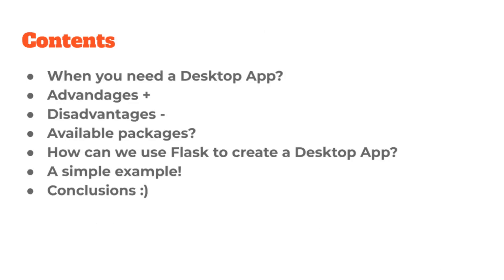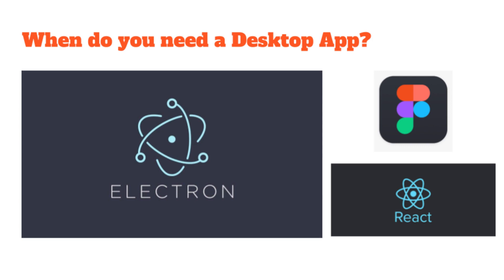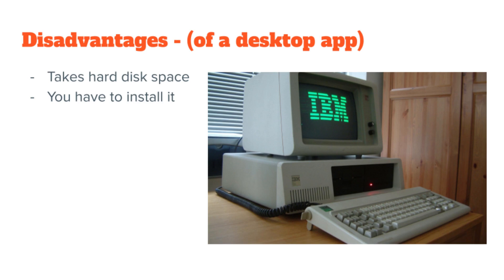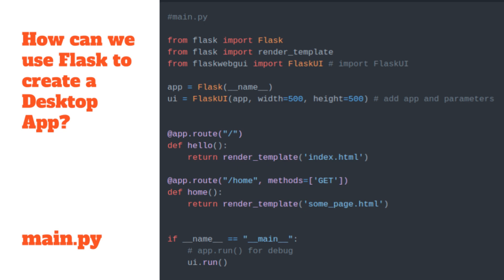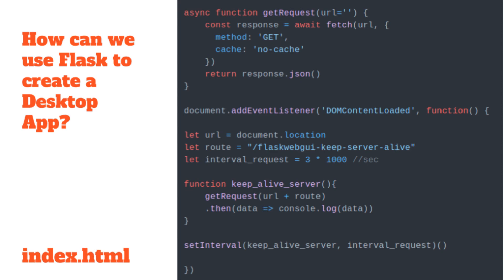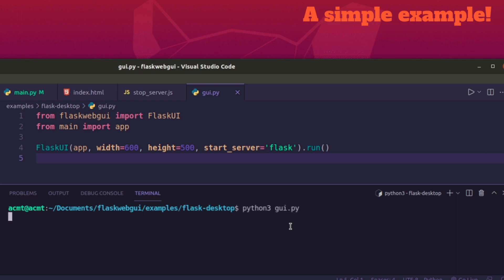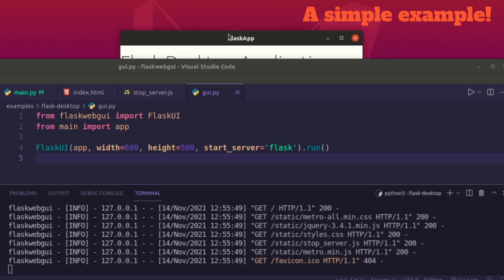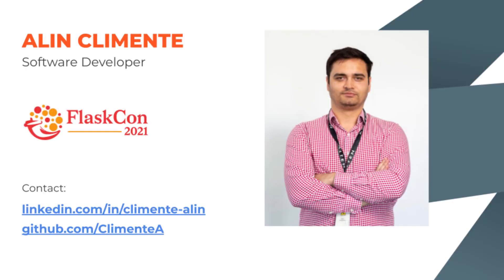Hassle Free Desktop Apps with Flask - Alin Climente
Flaskwebgui is a Python package which helps you quickly create electron like desktop applications. That way, you can convert a web app into a desktop app with just two extra lines of code.

Flaskwebgui just uses threading underneath to start a flask server and the browser in app mode (for chrome). It has some advantages over flask-desktop because it doesn't use PyQt5, so you won't have any issues regarding licensing and over Eel because you don't need to learn any logic other than Flask. Motivation: At first console apps were enough to solve what I needed, but in time more complex problems appeared that needed a user interface which does a lot of stuff. For something small (some inputs, buttons..) Tkinter does the job even though it looks uglyish. Other alternatives for more complex stuff are PyQT, PySide, wxPython, Kivy, which are good options and you can make nice GUIs with them, but.. I still found it pretty hard to get started. I like Flask - it was very easy to learn and I wanted to use it everywhere. Learning new libraries takes time and time is something we can't buy (yet). I looked for a solution to make the user interface in html/css/javascript with a backend in Flask. I found pywebview which was close of what I needed, but for whatever reason some javascript code didn’t got executed as it should have(js worked in a normal browser, but not in pywebview window). I also had issues when I tried to freeze it with Pyinstaller — all of them probably having a solution somewhere, but I just wanted to ship it and leave it. That's how flaskwebgui was `born`.